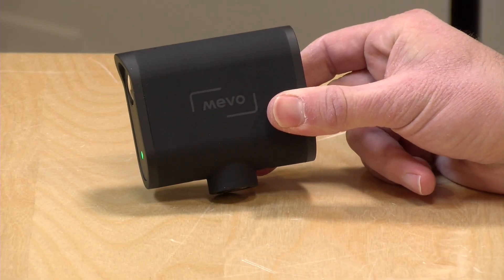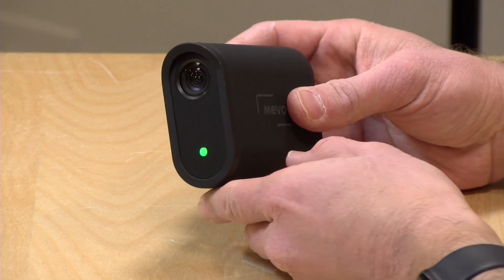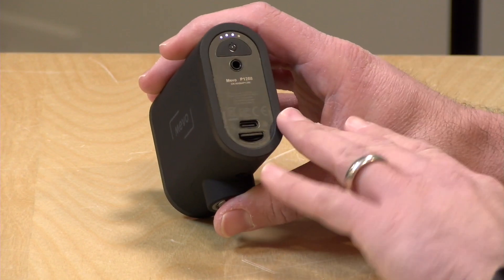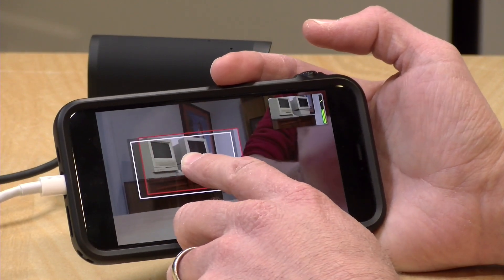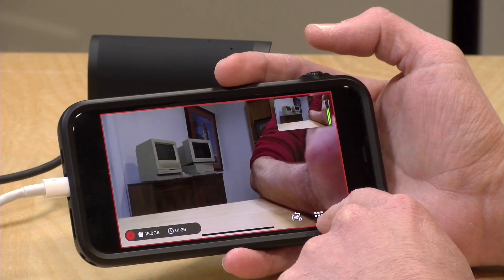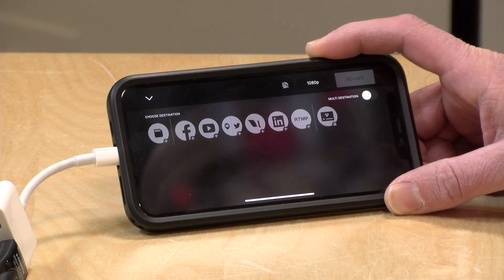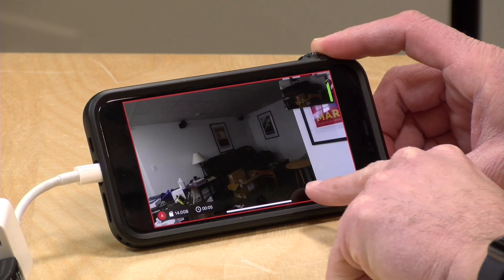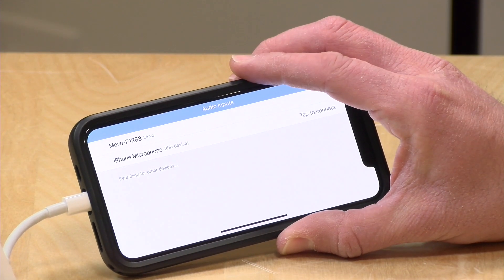Mevo Start Review - Self Contained Live Streaming Camera with NDI Capabilities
VIDEO INDEX:
0:00 - Intro
00:56 - Hardware Overview
00:59 - Price
01:02 - Camera Specs
01:53 - Camera Shell
02:06 - Battery Life
02:44 - SD Card recording / HEVC support
03:07 - Audio Inputs
03:39 - Power Over Ethernet
04:00 - Tripod Mount
04:24 - Using the Camera / Zooms and pans
05:55 - Automation
09:19 - Streaming Service Compatibility
10:28 - Recording to SD Card
10:49 - Overlays
11:33 - Camera Settings
12:43 - NDI
14:05 - NDI with OBS
15:34 - Conclusion